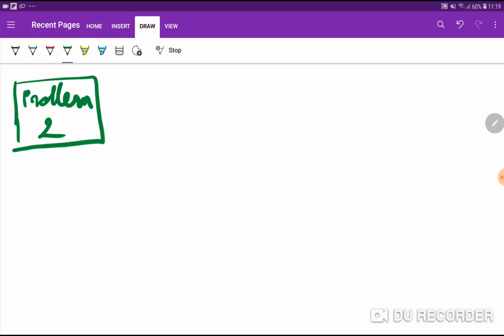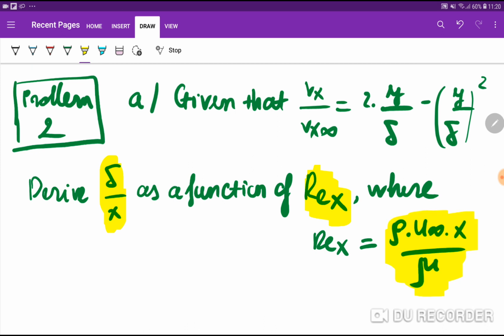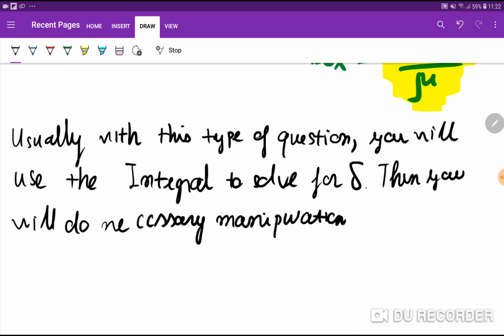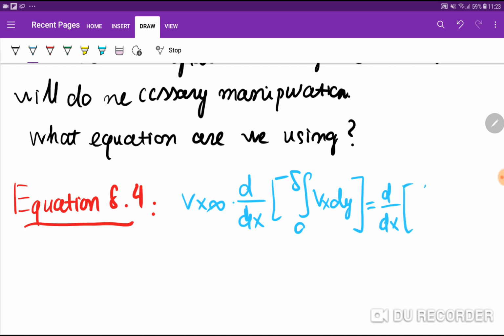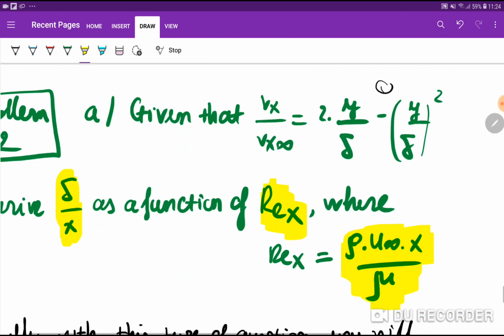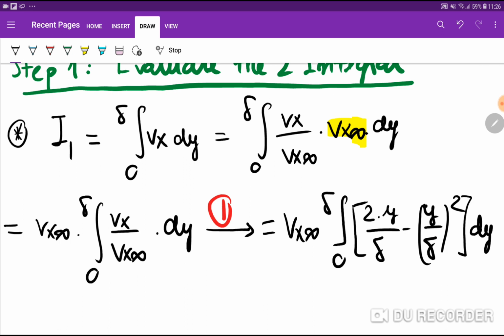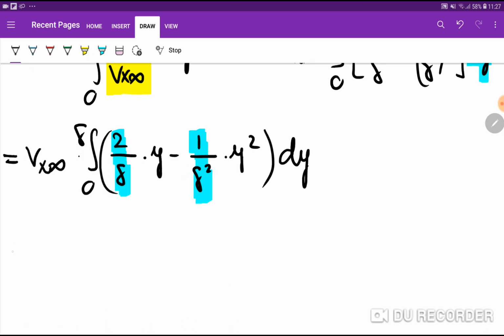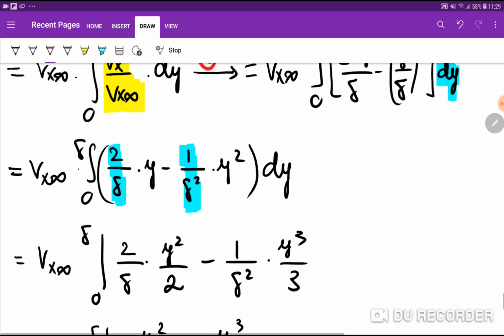Week 12_Problem 2_Part 1